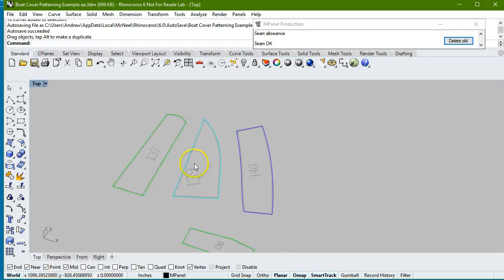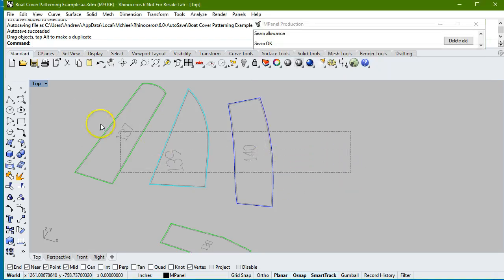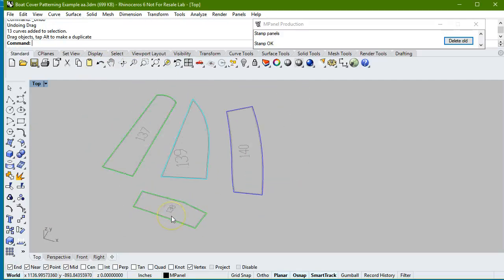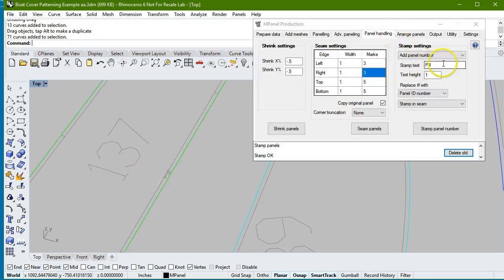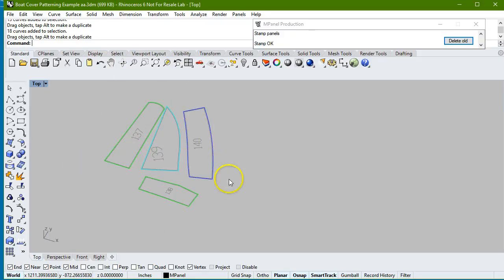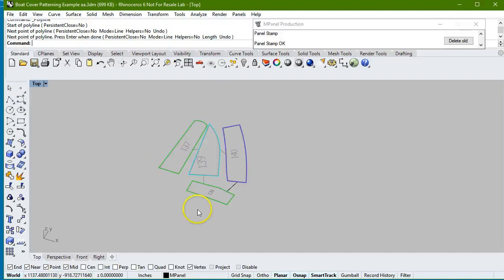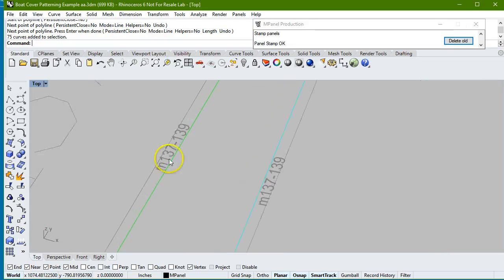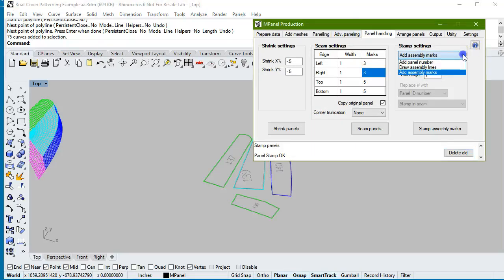D - Boat panel assembly marks using V6